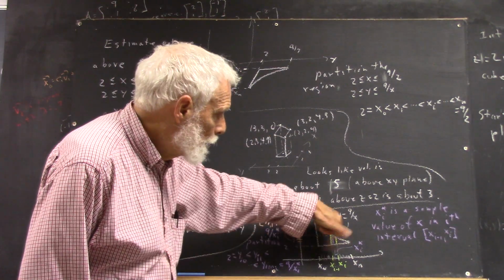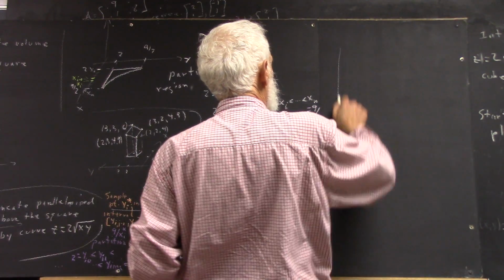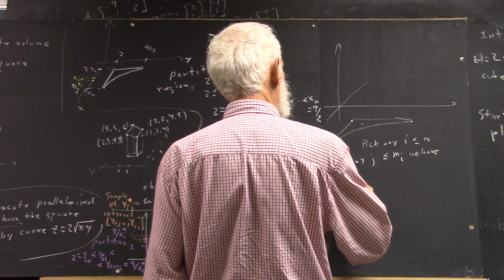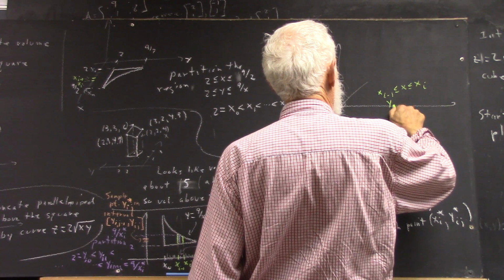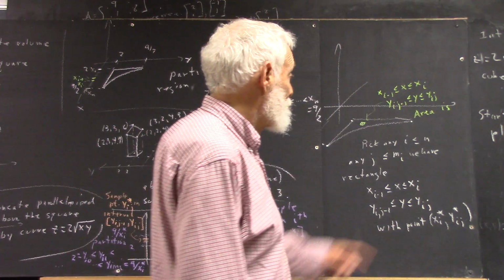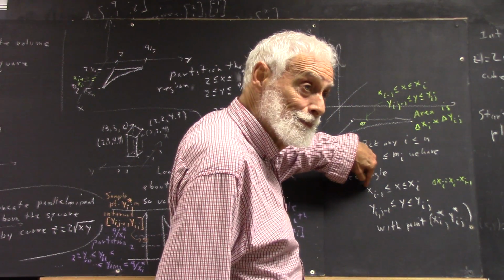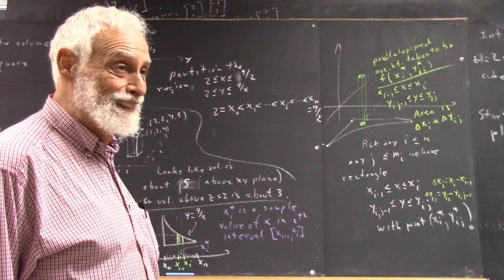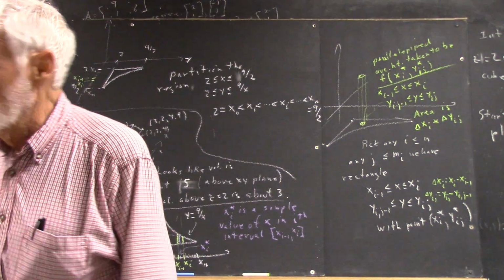dagmult 3225 the parallelepiped corresponding to a single rectangle in partition 11